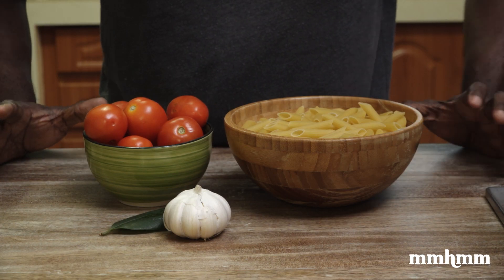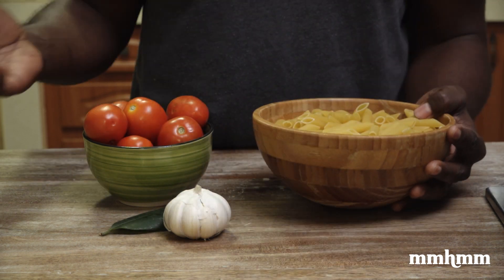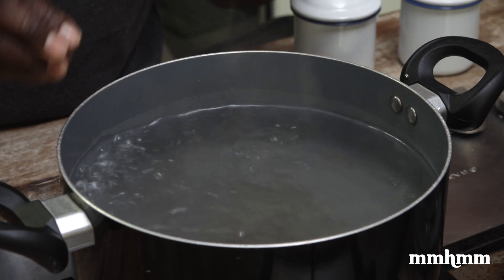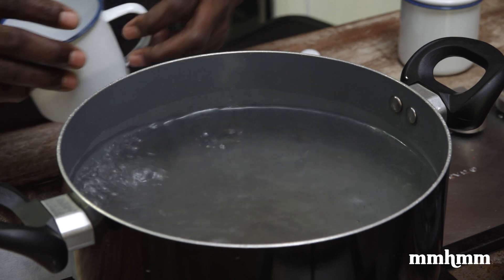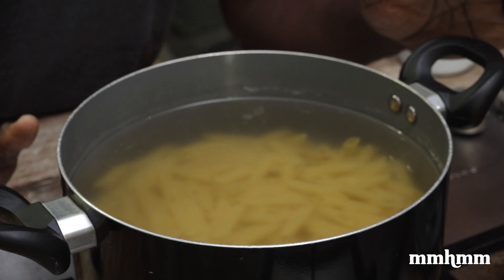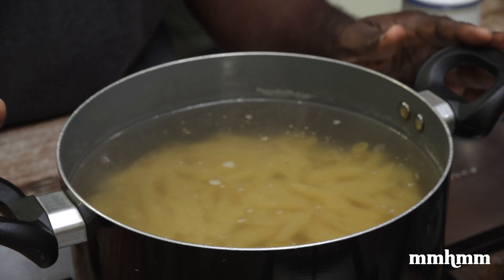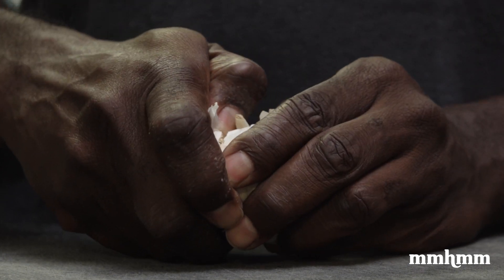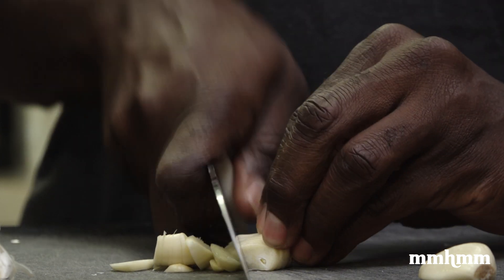How To Make Pasta in Tomato Sauce (Pasta Pomodoro) + New Product Announcement!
This is a simple Italian recipe that is easy to make and takes advantage of the fact that tomatoes are in season and are cheap in the market.

In this video, Baidawi also launches the very first "Mmhmm" product: Mmhmm Tomato Sauce! The tomato sauce is a careful blend of basic ingredients to create something fresh, delicious and versatile.

Make this pasta pomodoro in 15 minutes or experiment with the sauce in curries, stews or even enjoy it on its own as a soup with a grilled cheese sandwich.

This is a seasonal product and will be available to Trinidad residents exclusively via D' Market Movers website.